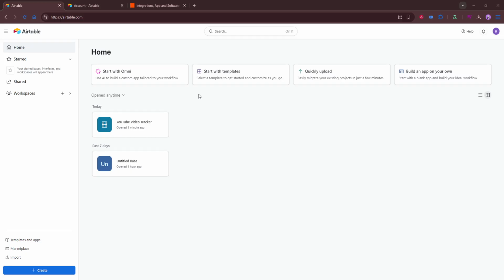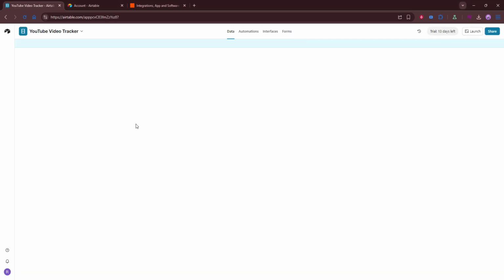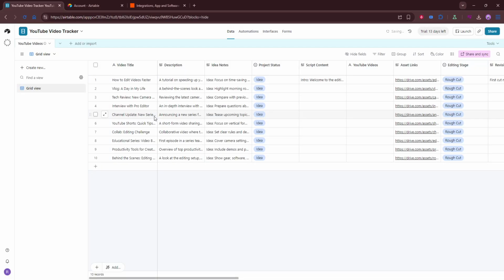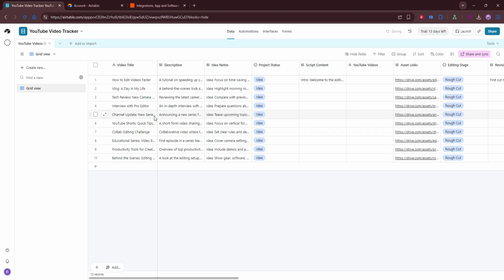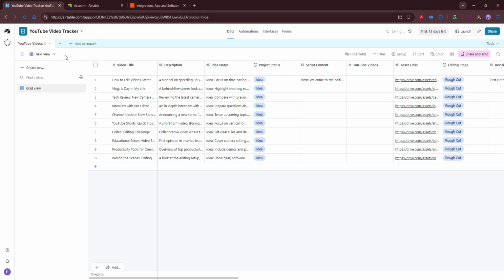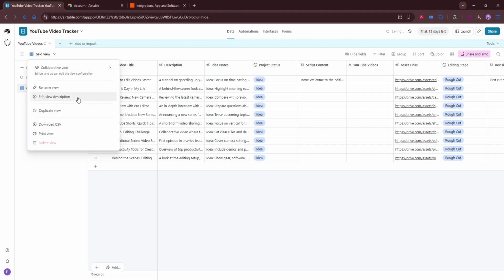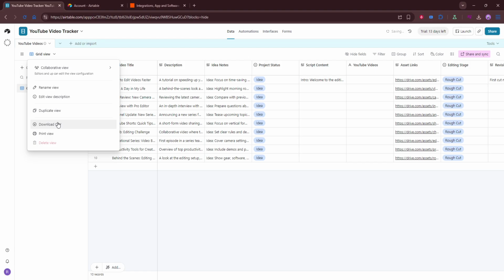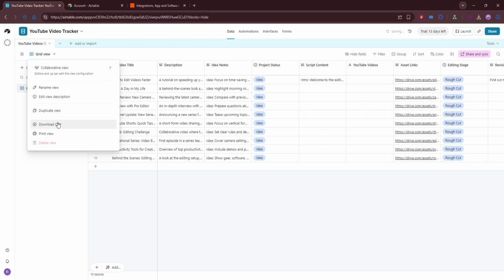How to Create a Survey in Airtable [Step By Step Guide]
In today's video we cover How to Create a Survey in Airtable [Step By Step Guide]